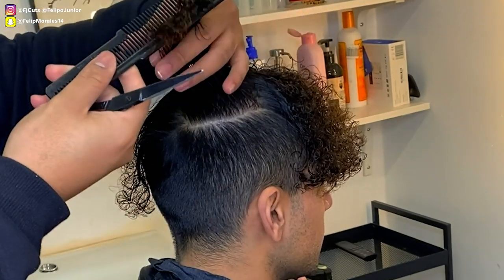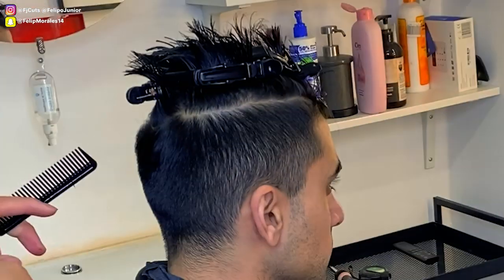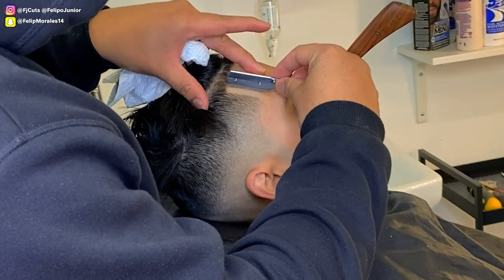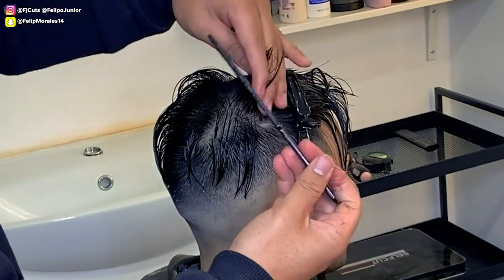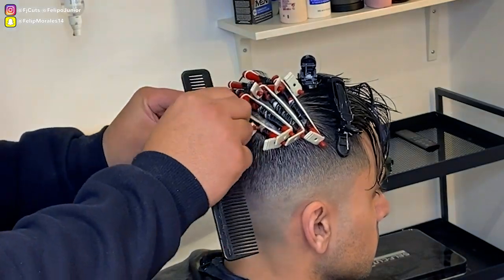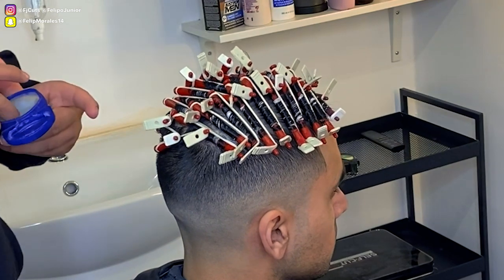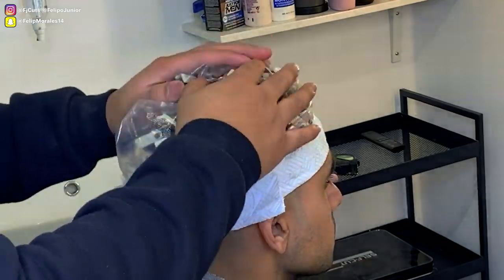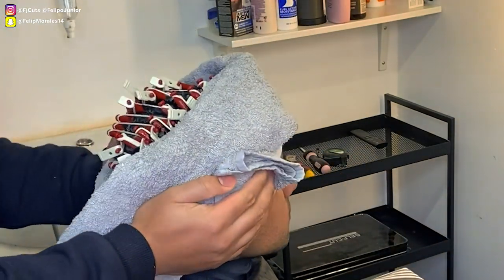MENS PERM TRANSFORMATION!! STRAIGHT TO CURLY!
Guys this is it! This is the year we hit 100k Subscibers WOOO! Guys I know I have been inconsistent but this is the year where I will try my best to push out all the content for you guys!

INSTRUCTIONS:

Step 1: Make sure hair on top is even if possible.
Step 2: Spray the hair with water and comb through.
Step 3: Section the hair and section again. (7.5cm x 0.5cm)
Step 4: Wrap the end paper to a section of the hair and pull towards the end.
Step 5: Clip the ends while rolling it around the rod.
Step 6: Roll towards the roots.
Step 7: Apply vaseline around the hairline.
Step 8: Use a cotton strip of fold some kitchen roll to make a bandanna to stop the solution from dripping.
Step 9: Apply the perm solution to the hair and make sure its all saturated.
Step 10: Wrap the head with the hair cover then Leave for 1 hour.
Step 11: Wash the hair with water.
Step 12: Repeat steps 7, 8 & 9.
Step 13: Apply the perm neutraliser and leave for 1 hour.
Step 14: Wash out and take out the rods.
Step 15: Do not wash the hair or allow contact with water for at least 2 days for the best results.
Step 16: After 2 days wash out and style as normal.